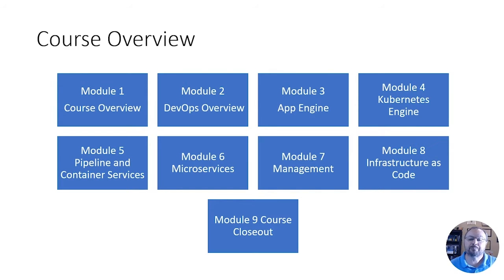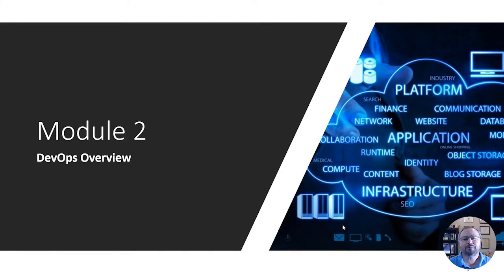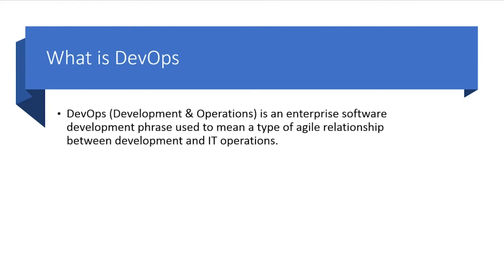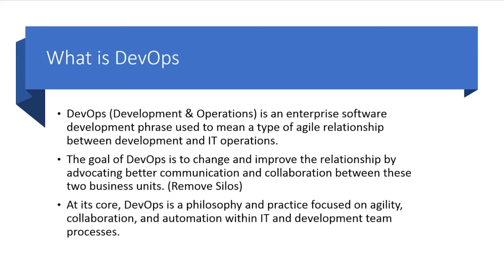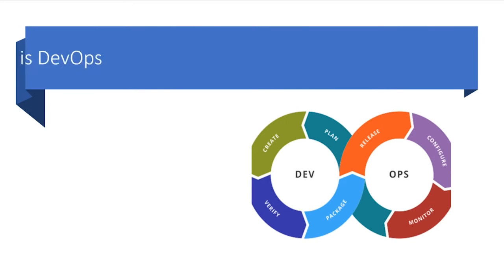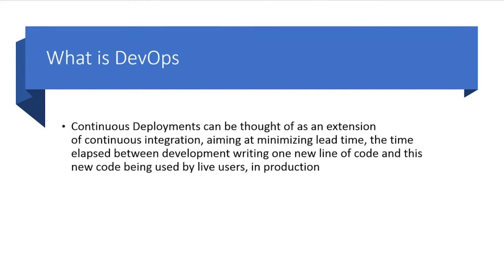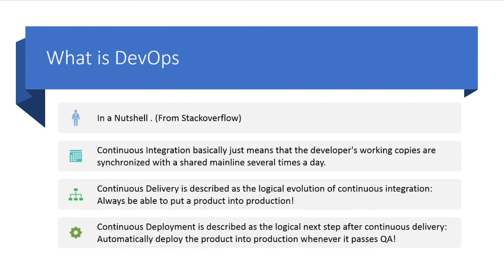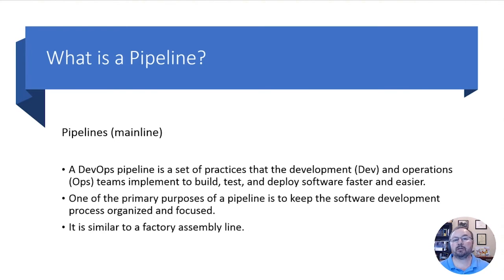Google Cloud Platform (GCP) Certification Training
Whether working towards your Google Cloud Platform Certification, or seeking working knowledge about GCP DevOps services, our Google Cloud Platform Certification Training is for you!

Our full Google Cloud Platform Certification training course covers and includes: A condensed guide to GCP DevOps, how to deploy CI Pipeline Services such as Cloud Build, Source Repositories, Container Registry, and Kubernetes Engine; contains over thirty lectures or modules, a progress tracker, a practice exam, and links to supplemental study material!

Course instructor Joe Holbrook recommends students have a minor amount of experience before this training, but the course is beginner friendly.